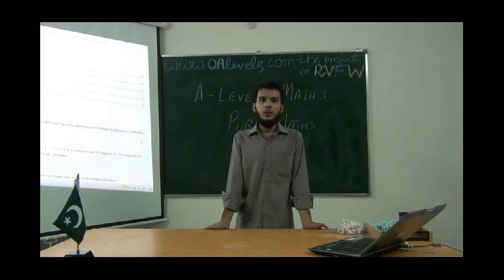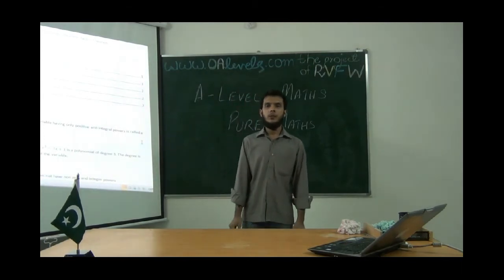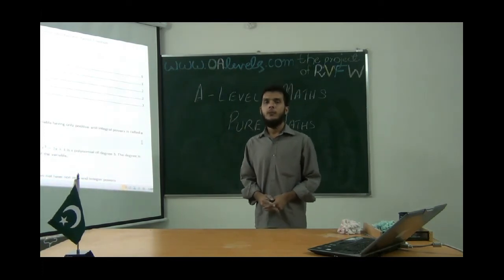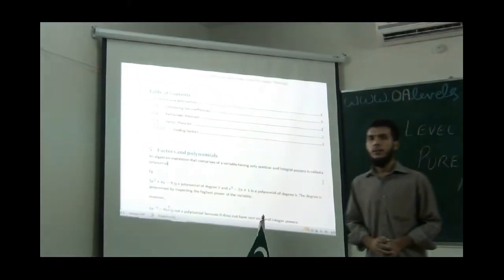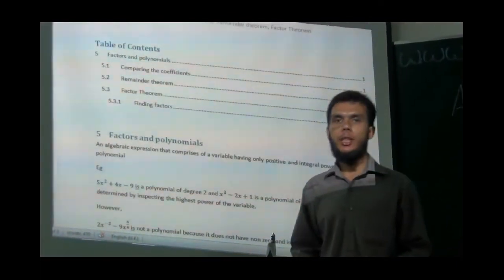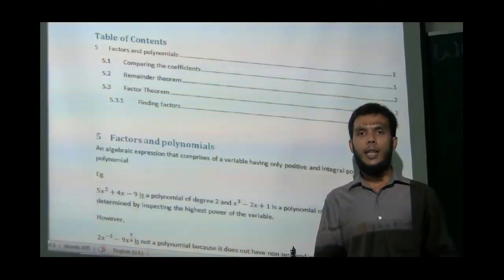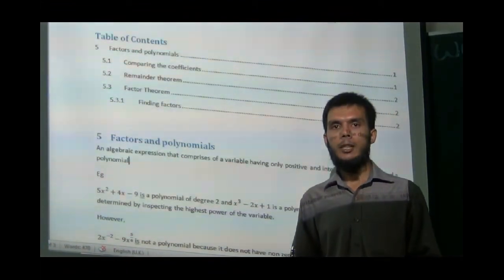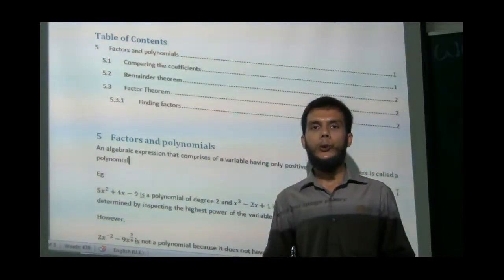A2 level - Mathematics - Pure (P3) - Factors and Polynomials